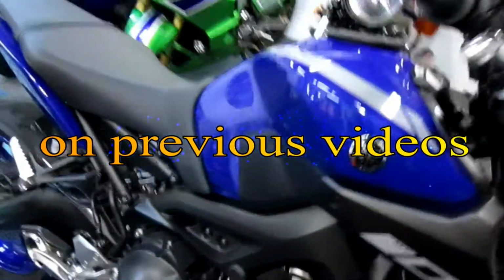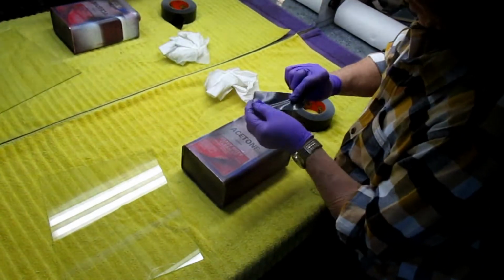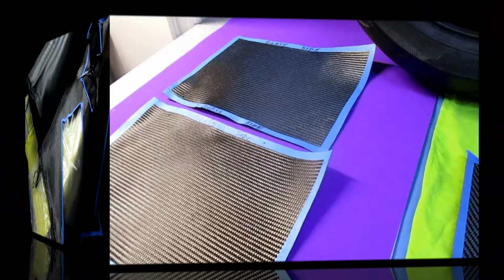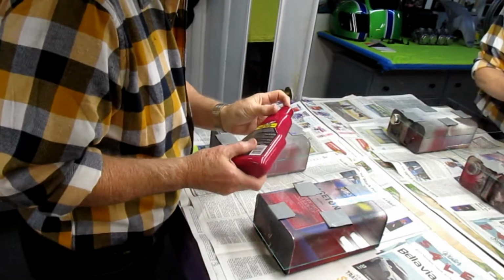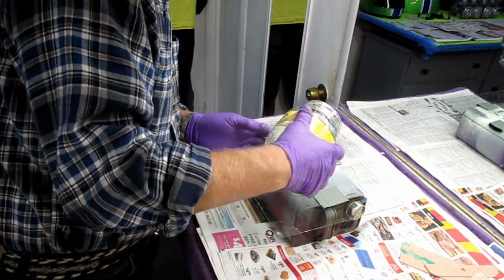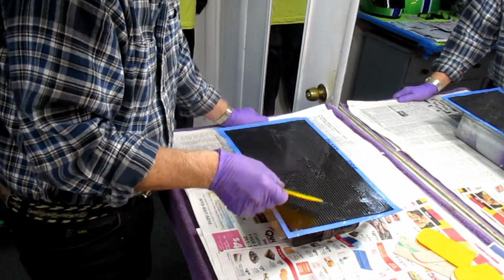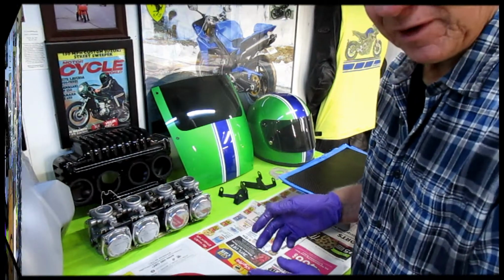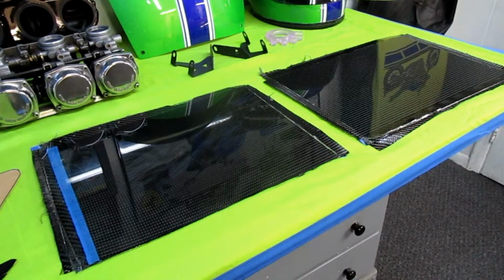HOW TO MAKE CARBON FIBER PARTS FROM CARBON CLOTH AND WEST RESIN.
TODAY'S SHOP PROJECT WAS TO MAKE SOME SHEET CARBON FIBER FROM TWILL CARBON AND WEST RESIN AND IT CAME OUT GREAT.I SHARED SOME GOOD INFO OF PITFALLS I HAVE RUN INTO AND TRIED NOT TO LEAVE OUT ANY STEPS THAT MIGHT HELP YOU IF YOUR NEW TO CARBON FIBER WORK.